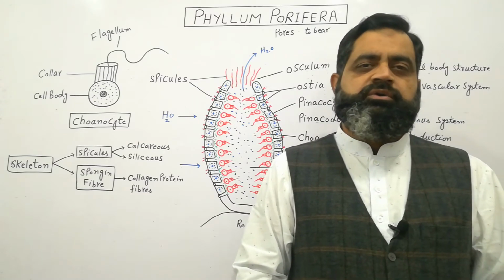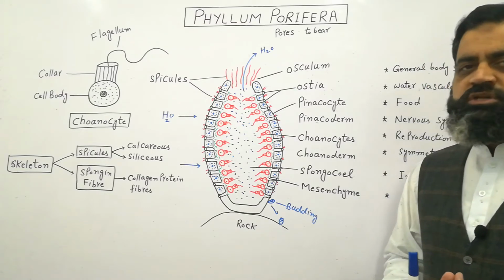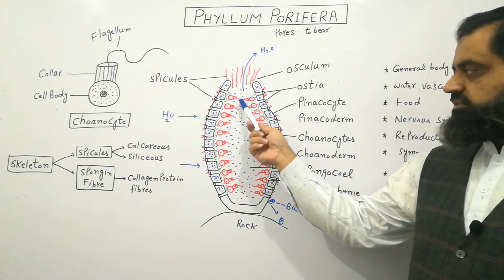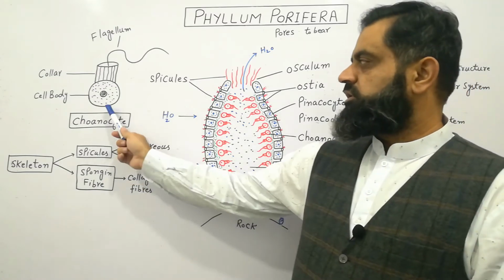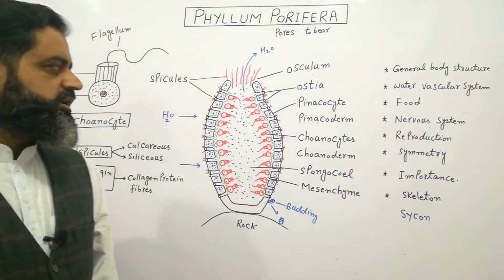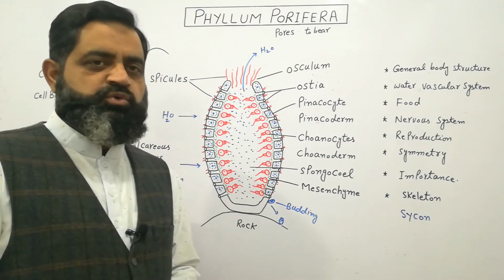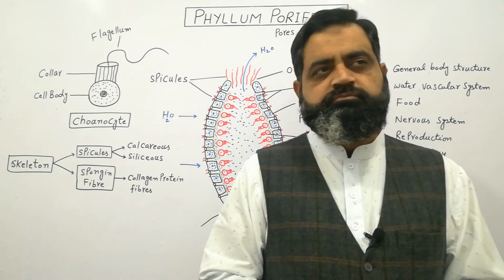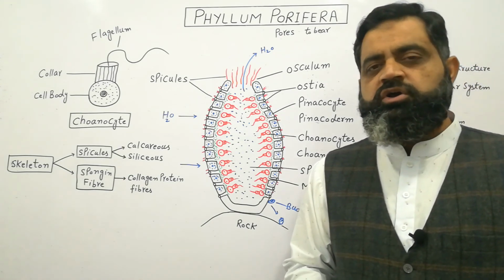Porifera English medium @prof.masoodfuzail| Anatomy of Sponges | Phylum Porifera English medium